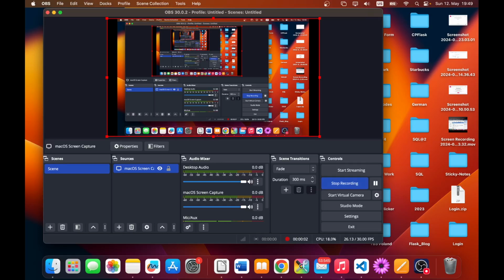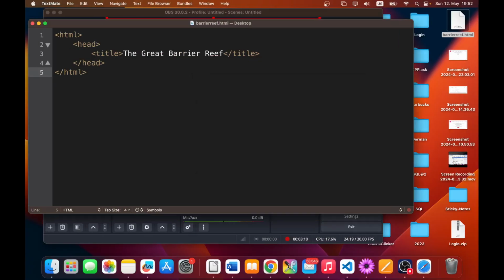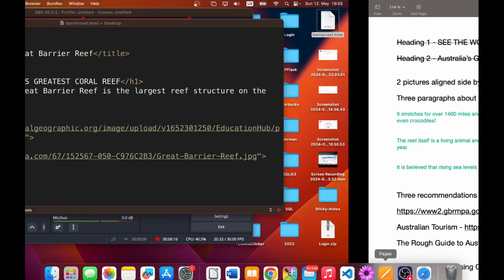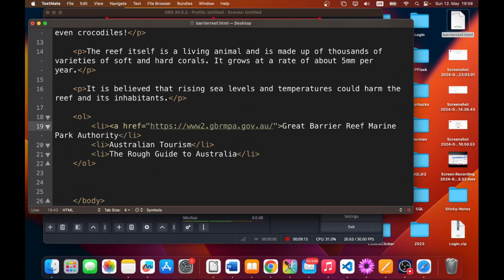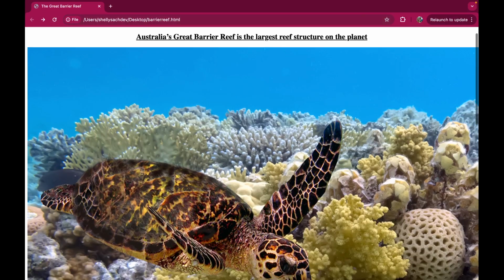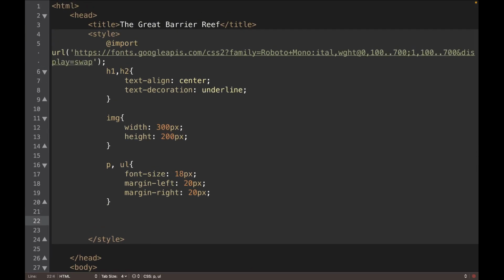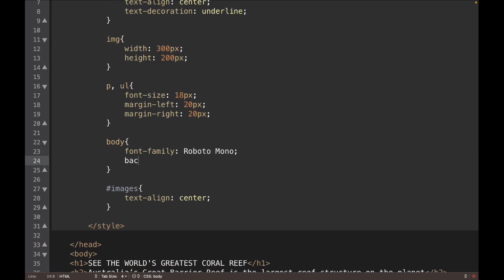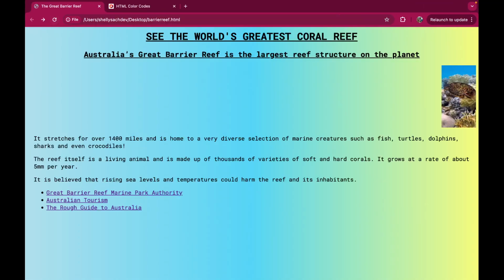Basic Web Design with HTML and CSS